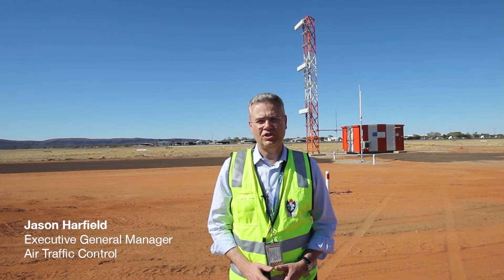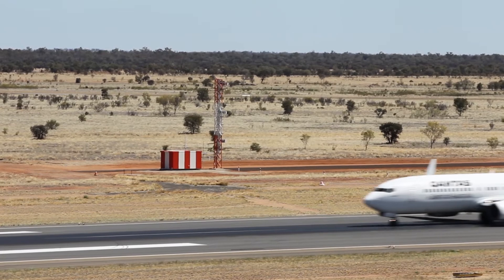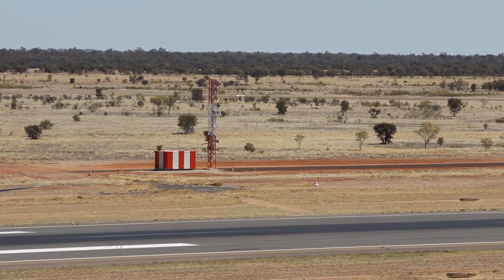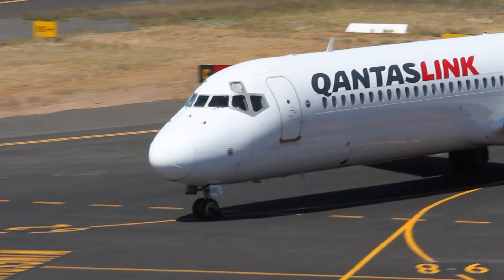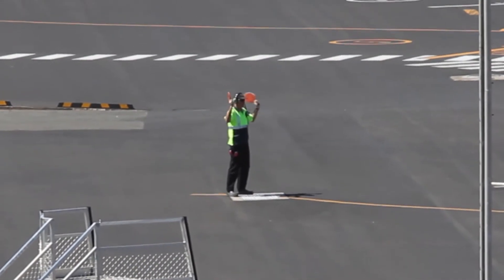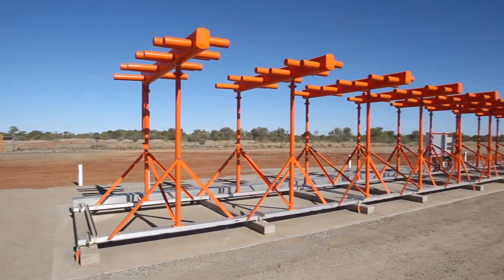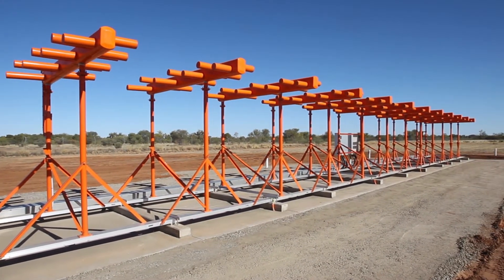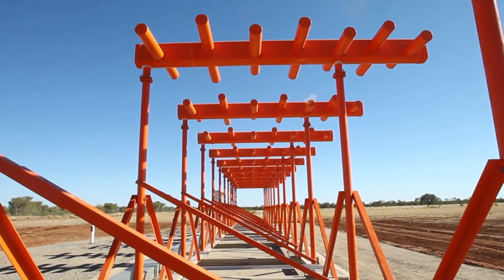Airservices upgrades its instrument landing system at Alice Springs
Airservices recently completed upgrade works on its instrument landing system at Alice Springs Airport.

Executive General Manager Air Traffic Control, Jason Harfield, explains.